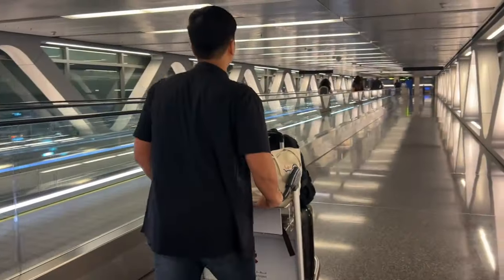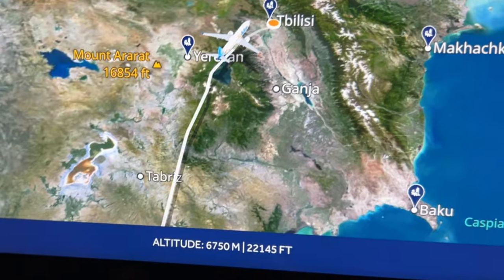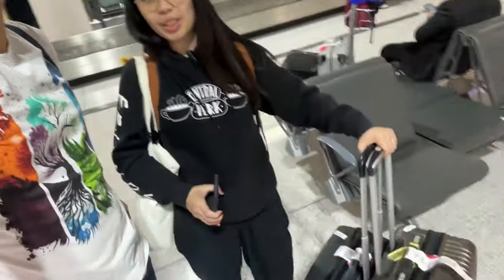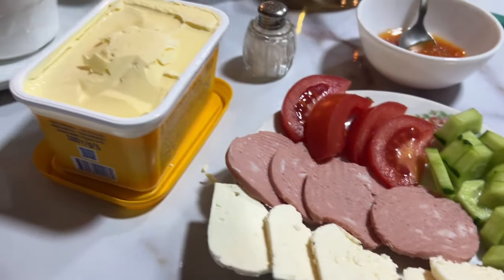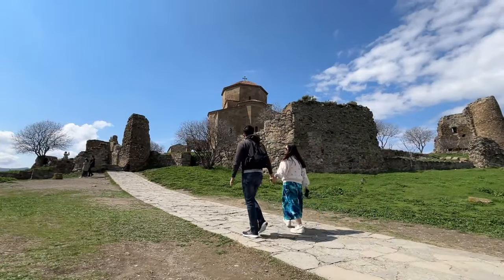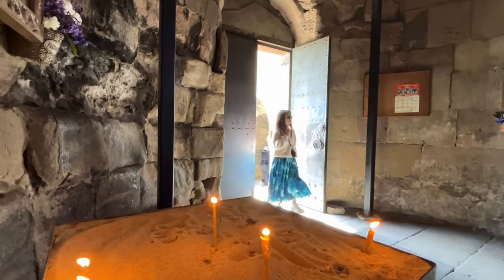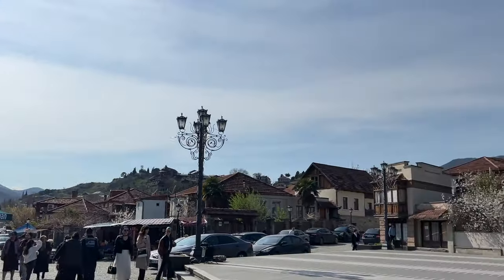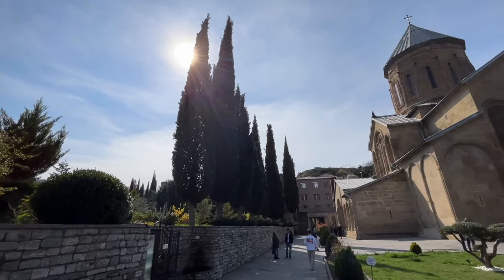Georgia Country | Incredible Monasteries, Streets and Sceneries | Travel Series 1.